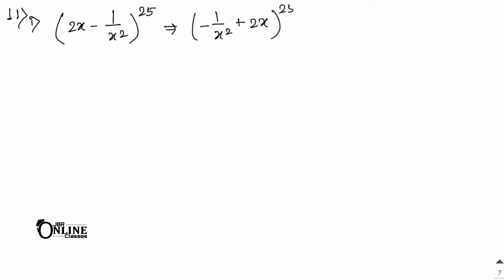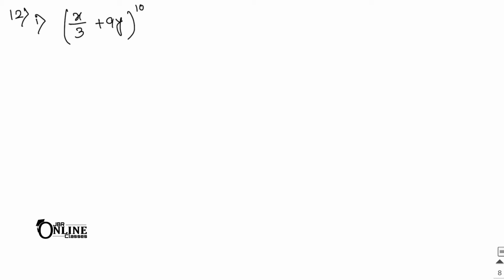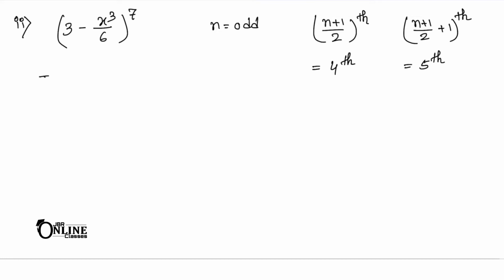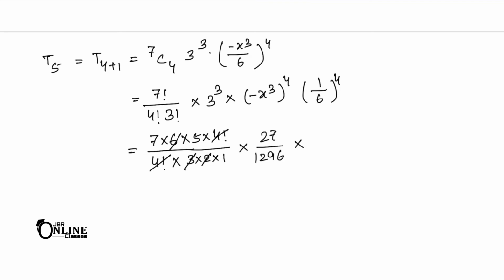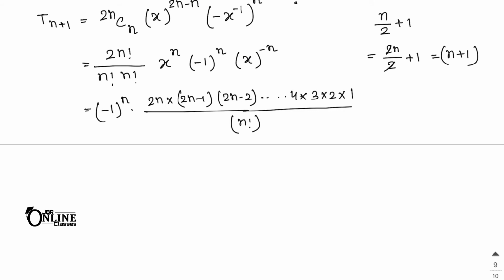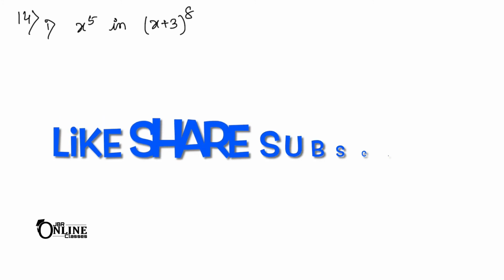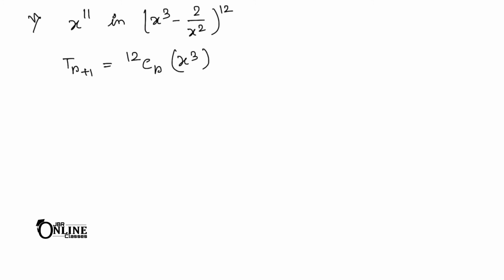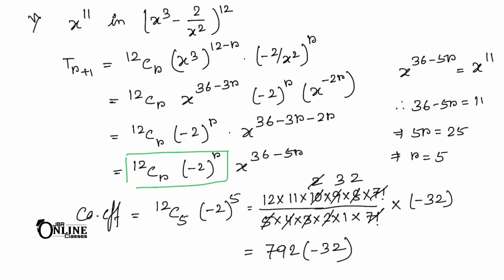Binomial Theorem EX-9.2(11-14)PART-3 ISC CLASS 11 | ML AGGARWAL 2021 SOLUTION | JBR ONLINE CLASSES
●CHAP: BINOMIAL THEOREM

◆EX-9.2(15-)PART-4